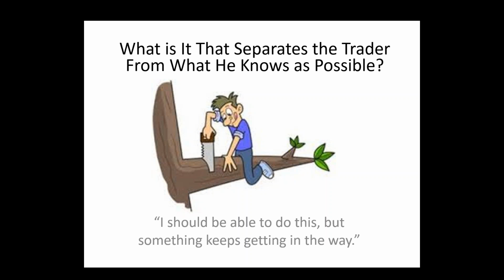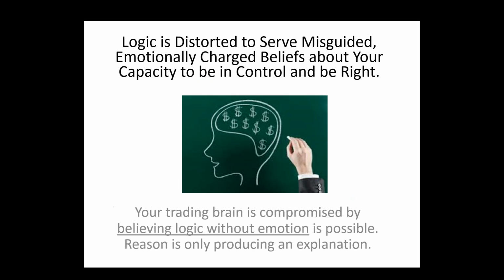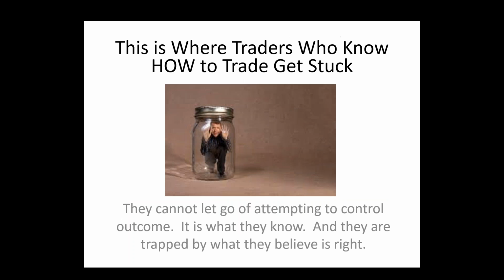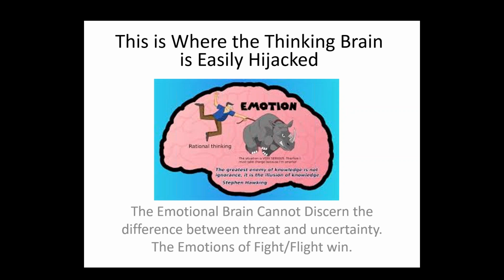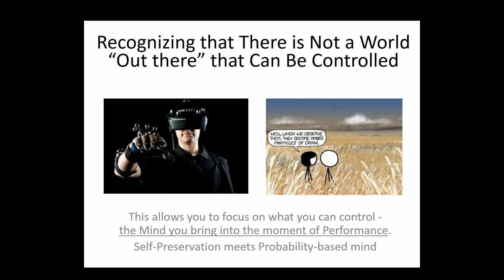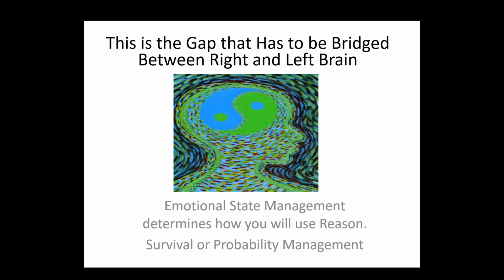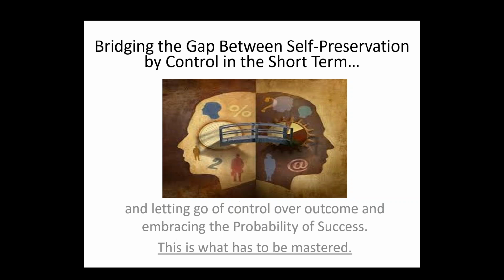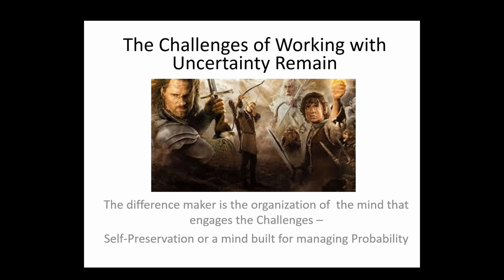2015 12 10 16 31 Kickstarting Your Potential as a Trader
At the core of it, what is the most fundamental obstacle that stands in your way and stops you from getting to the next level in your trading?  A hint -- it is not your fears, that is only a symptom of the problem.  Rather it is biological built into you as a bias.  And until you master that bias, trading potential remains elusive.  Come learn more.